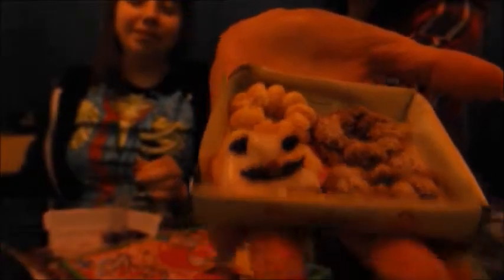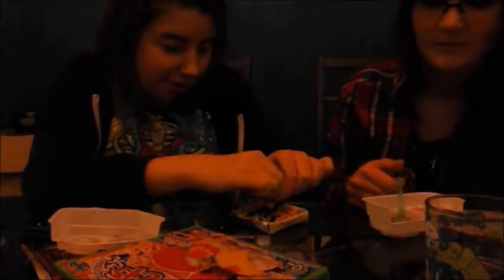Popin cookin doughnuts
Hey the video that we talk about in this video probably wont be up for a while as my camera decided to delete some footage so I will film it with Phoebe again Thanks for watching